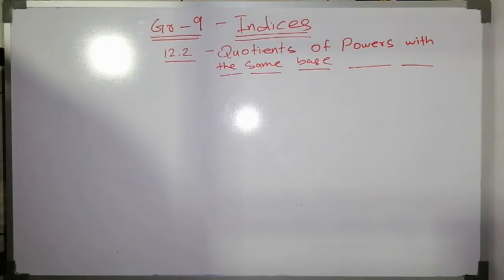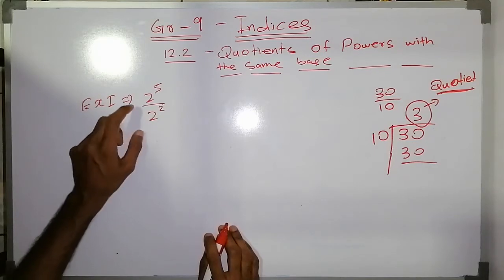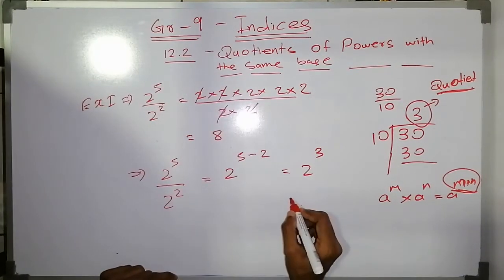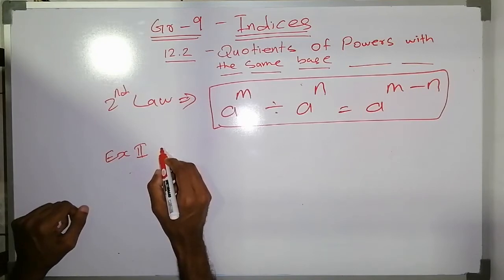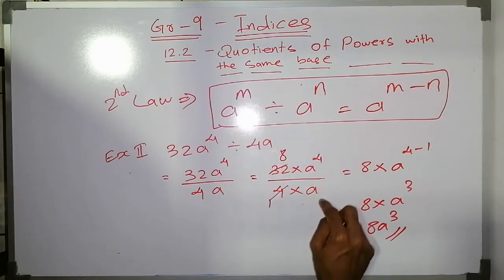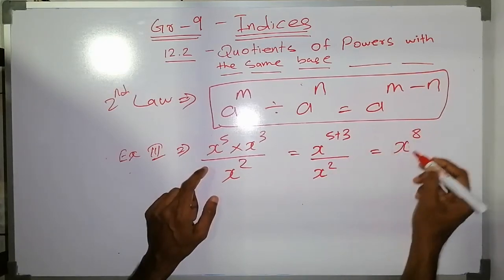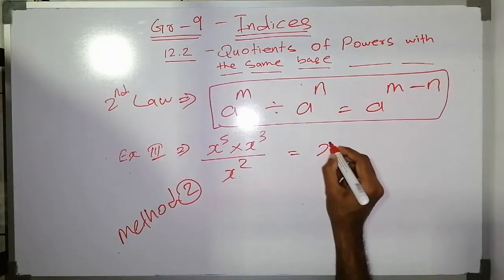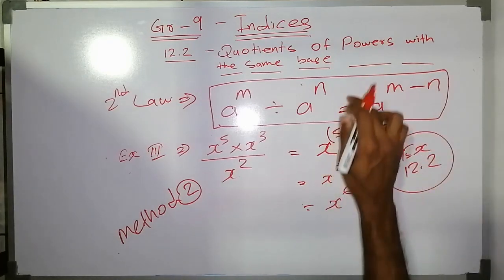Grade 9 - Indices - 2nd Law - P 2